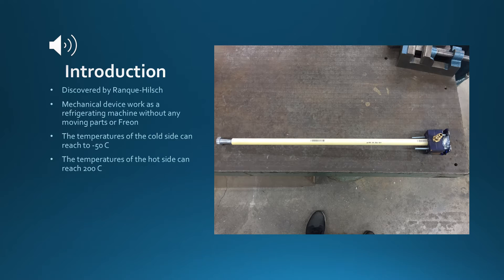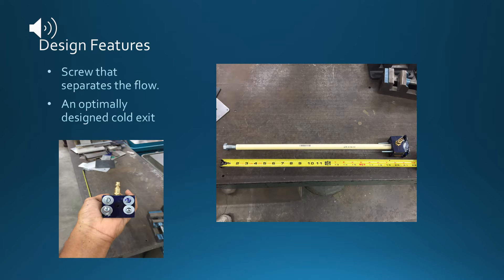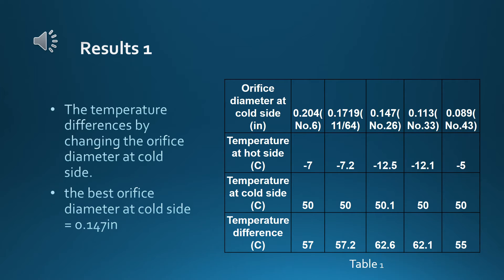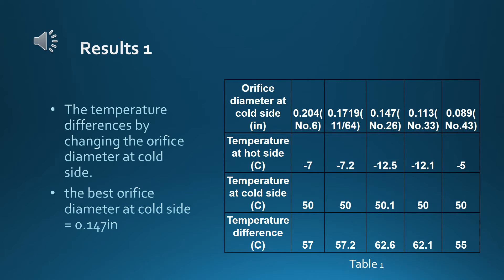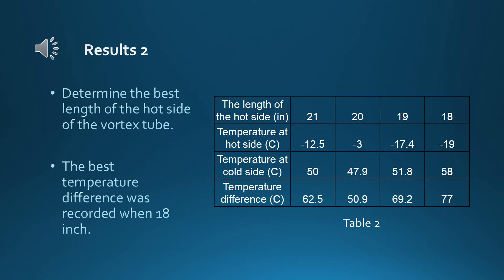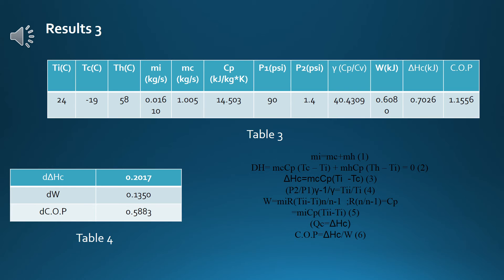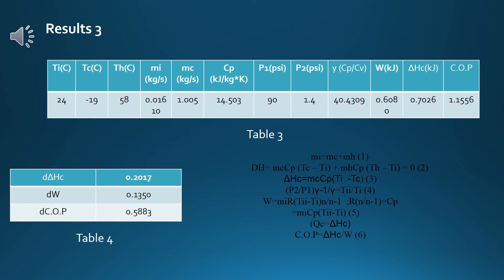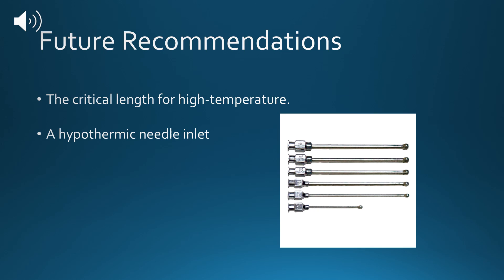ME 412 Final project Vortex Tube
Vortex tube.